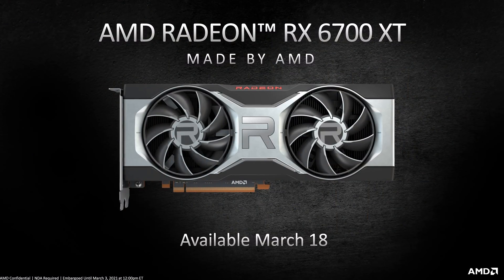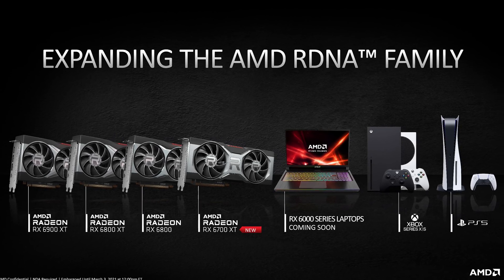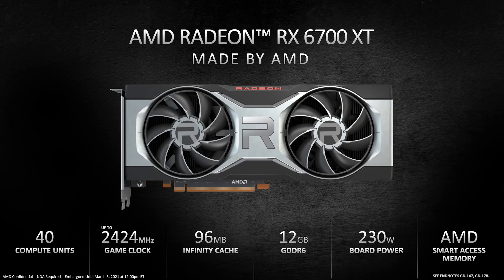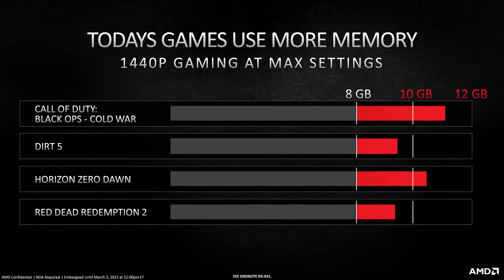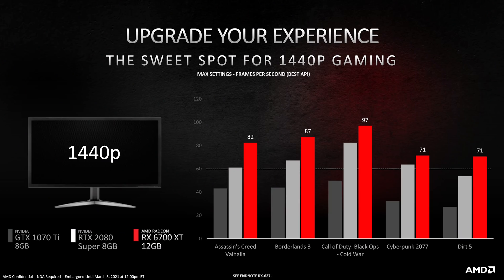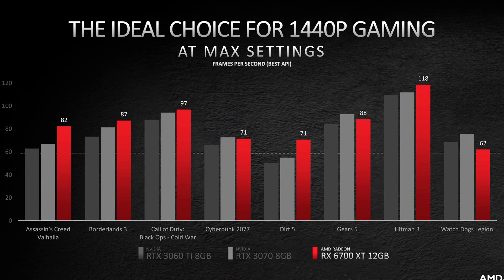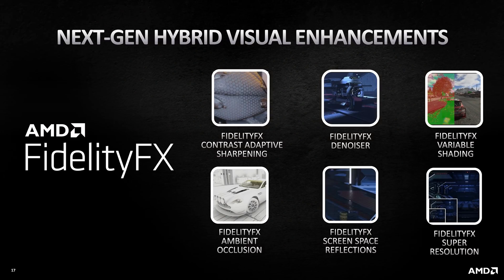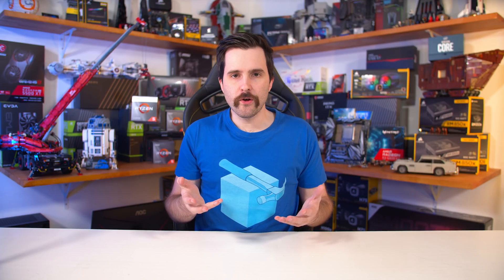AMD RX 6700 XT: Availability, Pricing, Specs and Initial Thoughts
Video Index:
00:00 - Welcome Back to Hardware Unboxed
01:23 - Availability, Will You Actually Be Able To Get One?
05:32 - RX 6700 XT Specs
07:41 - AMD's Performance Claims
09:08 - SAM on Ryzen 3000, Feature Updates
11:21 - Outro

AMD Radeon RX 6700 XT: Availability, Pricing, Specs and Initial Thoughts